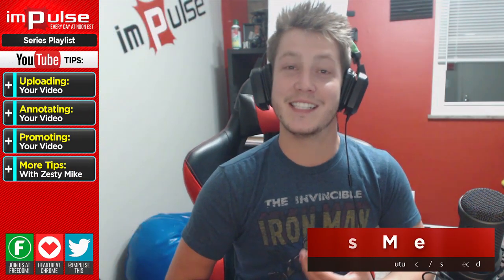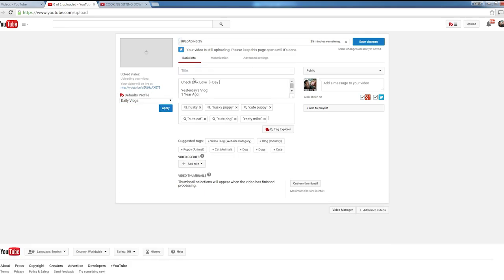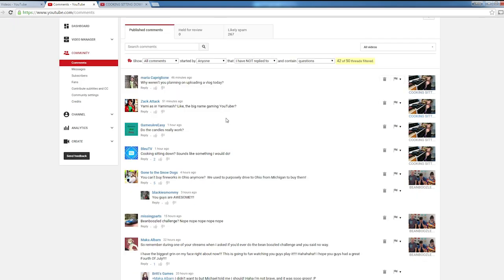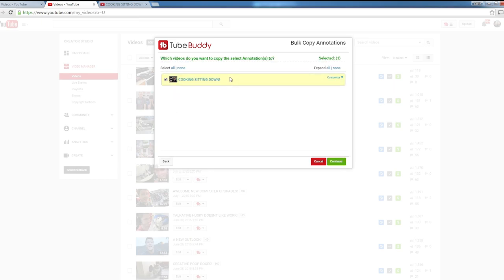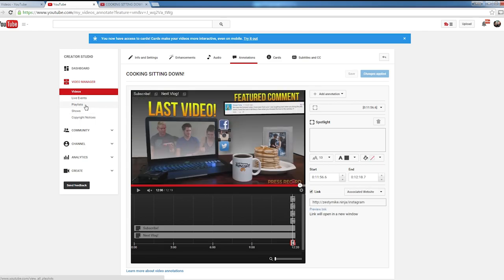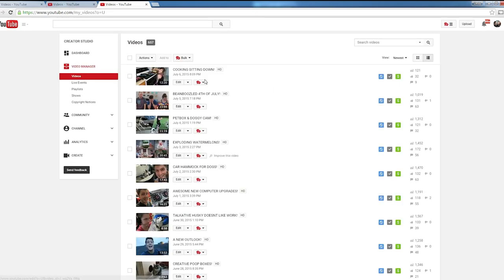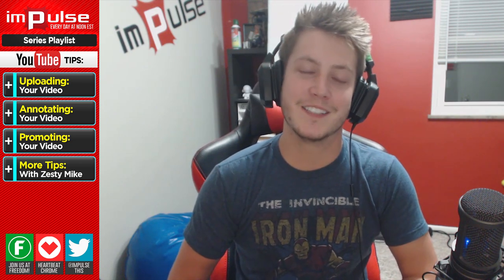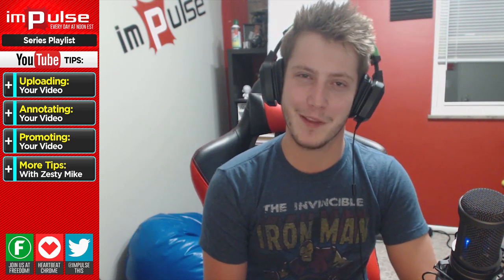★ MY TUBE BUDDY WORKFLOW! ➜ Impulse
Today we discuss my daily workflow using the browser addon: TubeBuddy.

▼ Links

▼ Heartbeat

▼ Freedom!

▼ Music